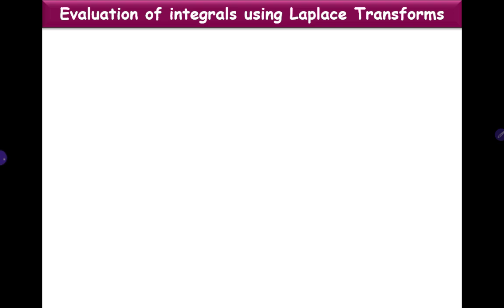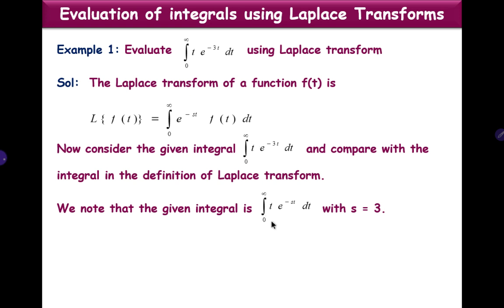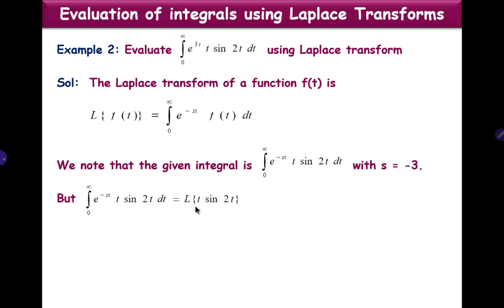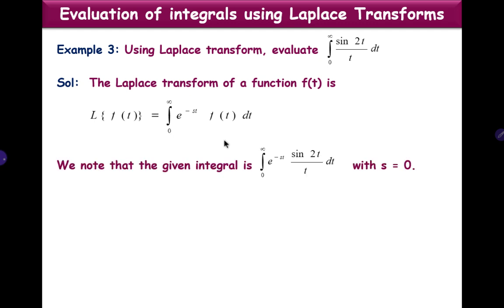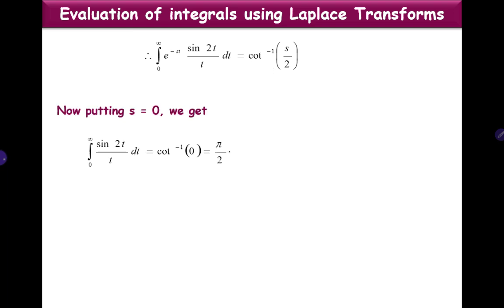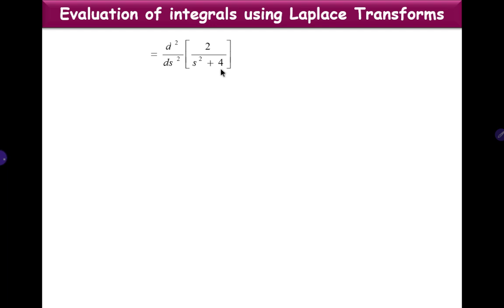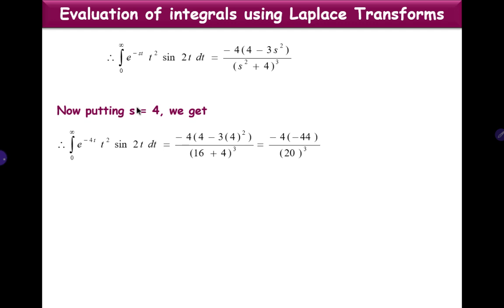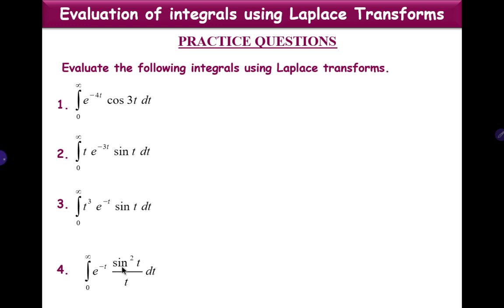Laplace Transforms Lecture 22